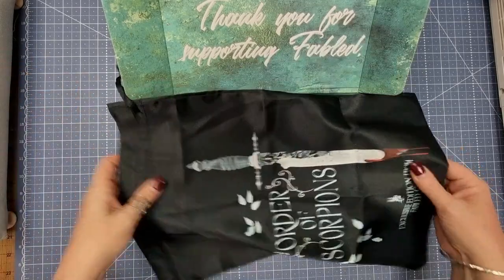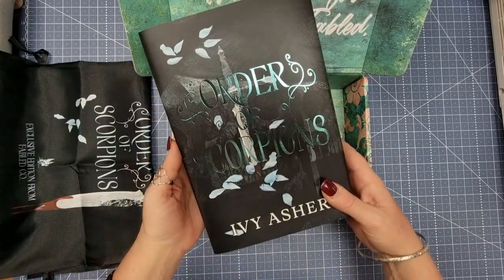Dusty Book Sniffers - Unboxing of Fabled Nights for the First Time. See Below for details.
Dusty Book Sniffers - Unboxing of Fabled Nights for the First Time.

** Fabled NIGHTS Australian based monthly subscription box. Fabled NIGHTS monthly subscription box is your ADULT ONLY box for stunning exclusive editions of spicy books from your favourite dark romance authors. These book only boxes will include luxe Fabled Ink Press book of a recent or first of series release.

What you get and what I paid -
BOX DETAILS IN A NUTSHELL
🌶 Book only monthly box
🌶 AUD$42 + shipping
🌶 Seriously sexy reads
🌶 Signed hardcover books by Fabled Ink Press
🌶 Spice ratings and trigger warnings provided